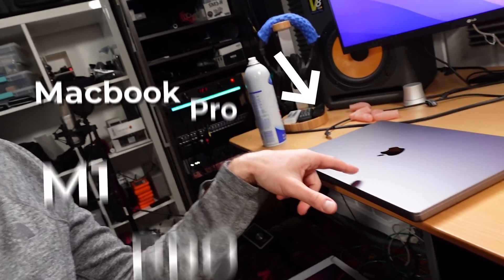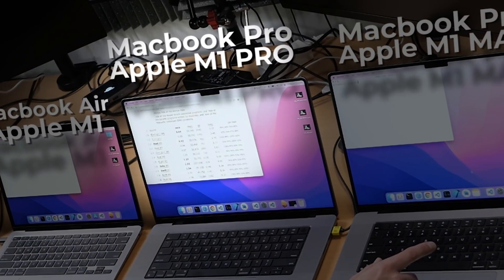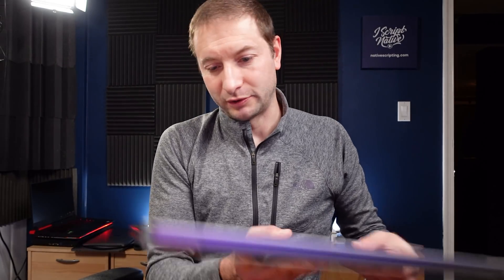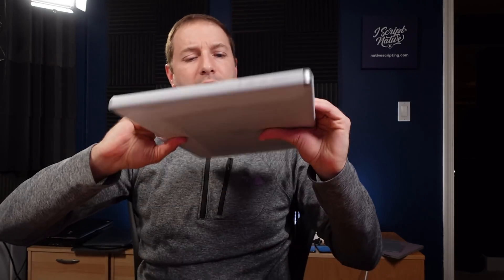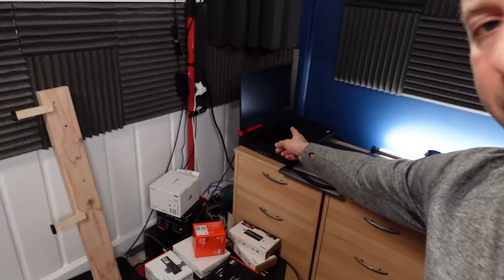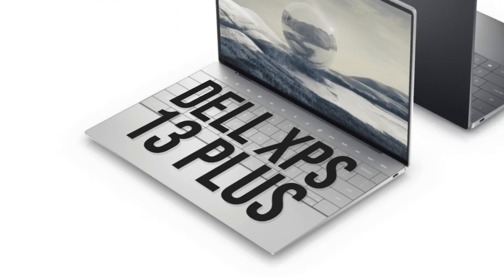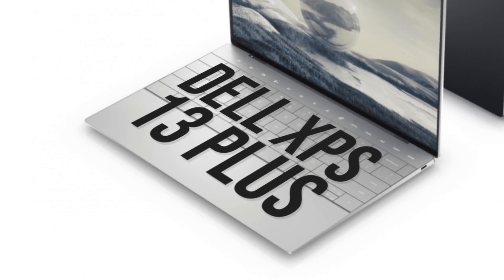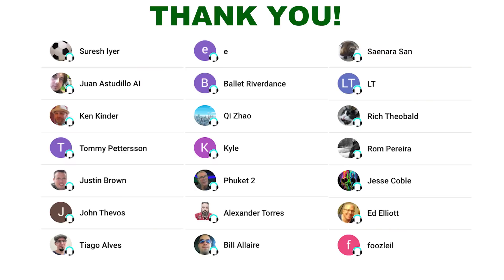returning macbook pro (m1 pro)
I'm returning the MacBook Pro with the M1 Pro chip - and thanks to the channel members!

🏫 FREE COURSES